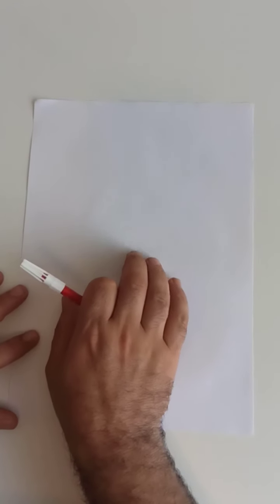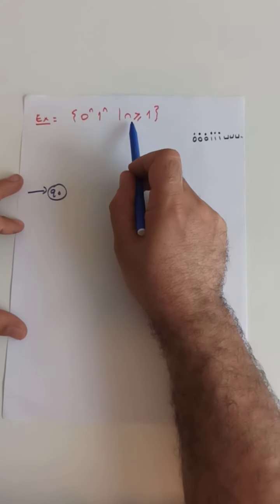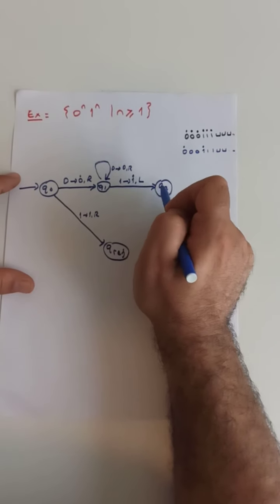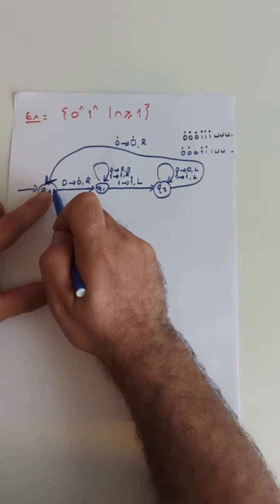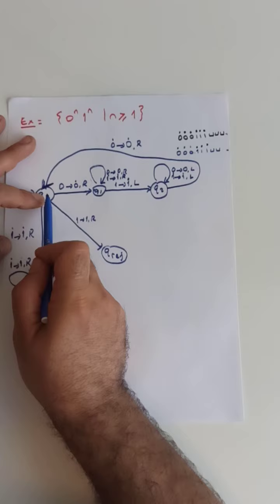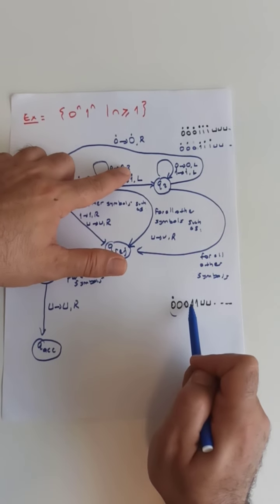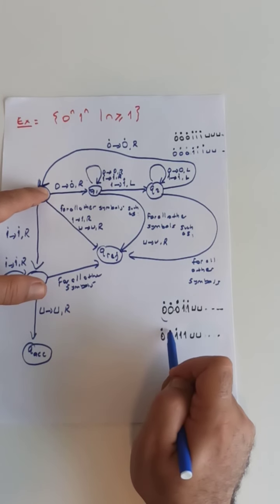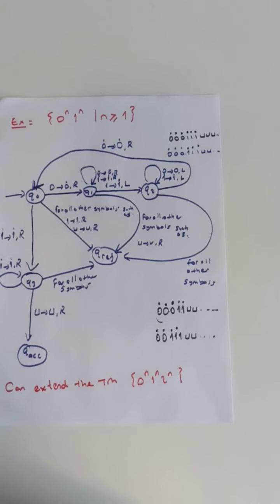Sample Turing Machine - Part 3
Sample Turing Machine